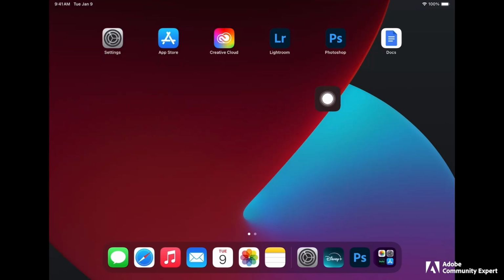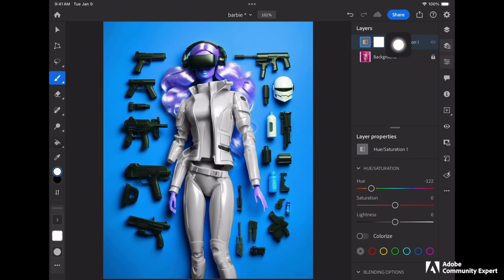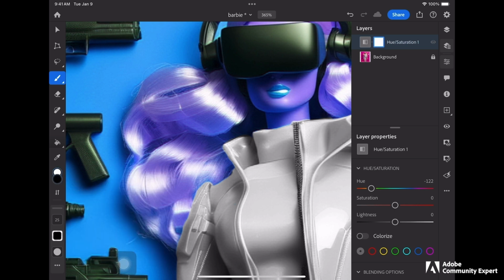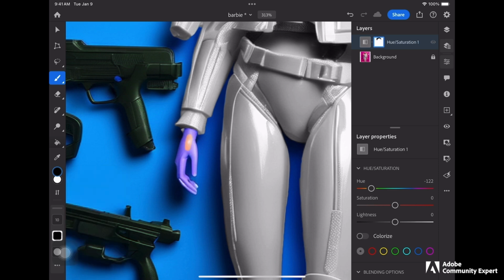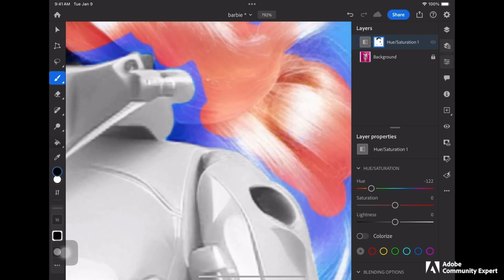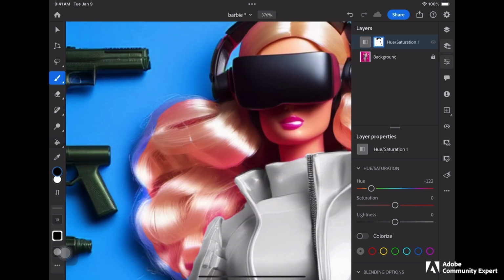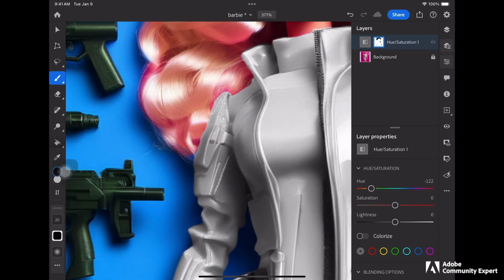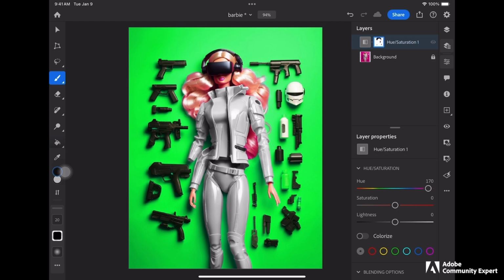Photoshop on iPad using Hue and Saturation Layer Mask to change a color